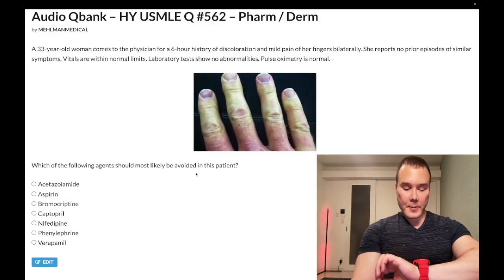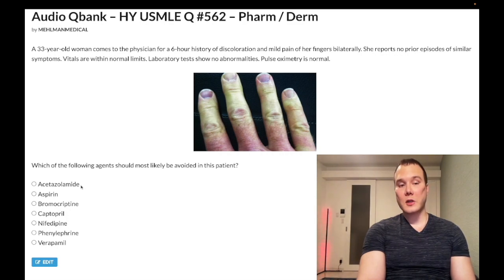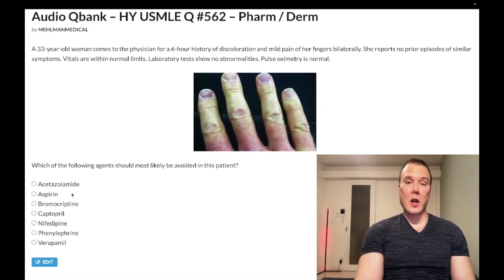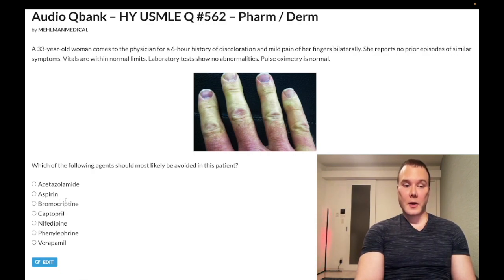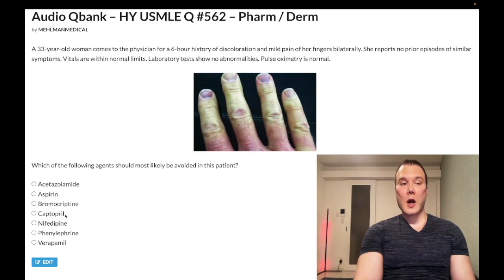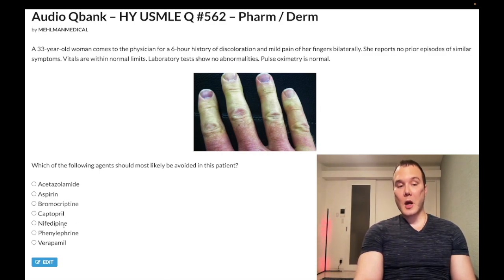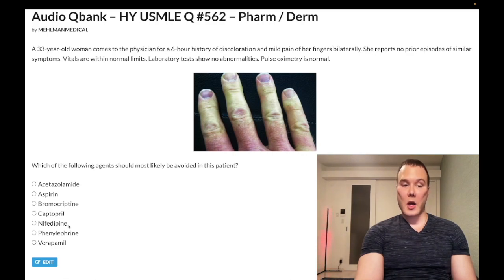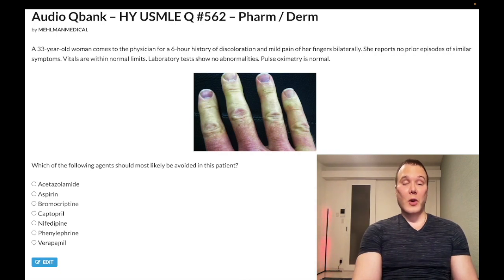HY USMLE Q #562 – Pharm / Derm